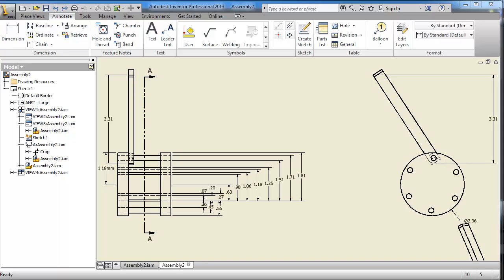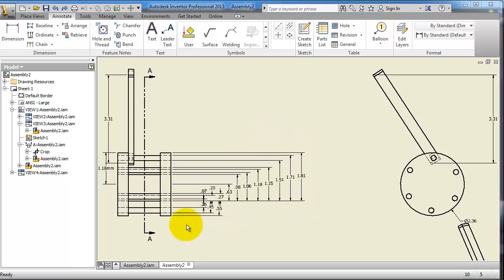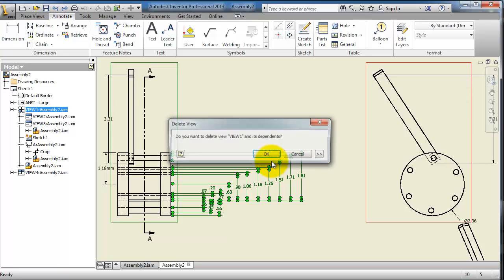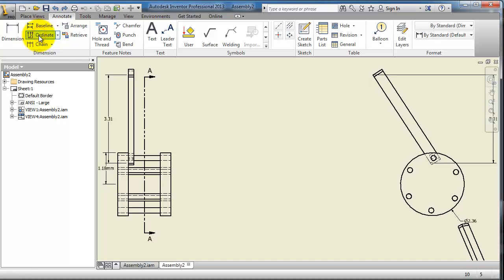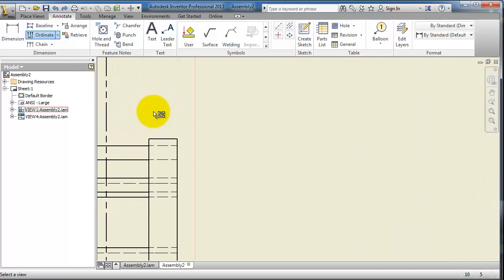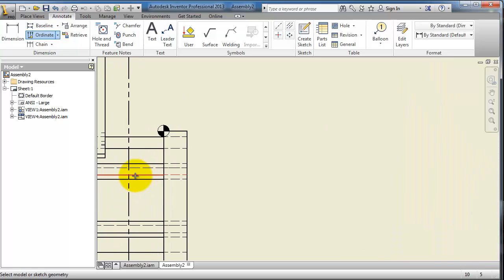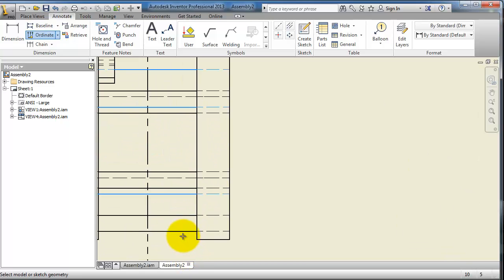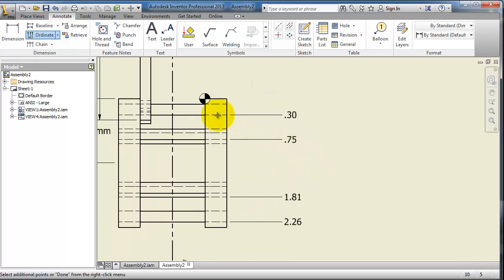109 Inventor Drawing Tutorial: Ordinate Dimensioning